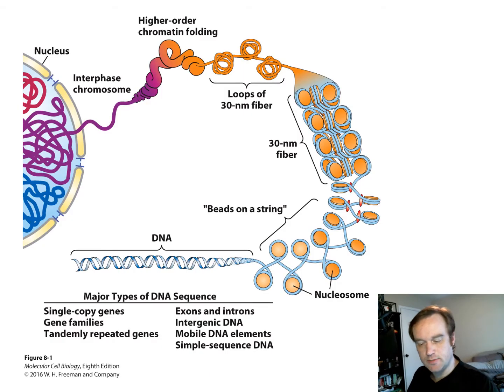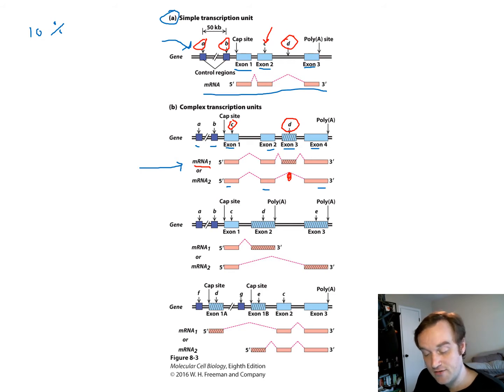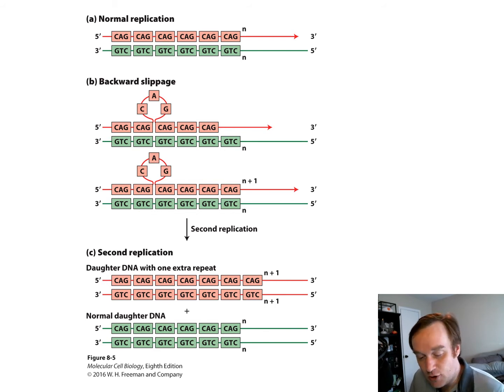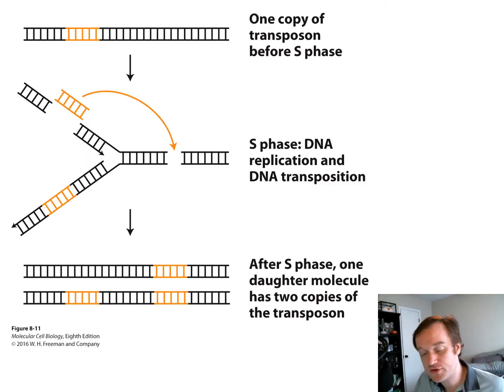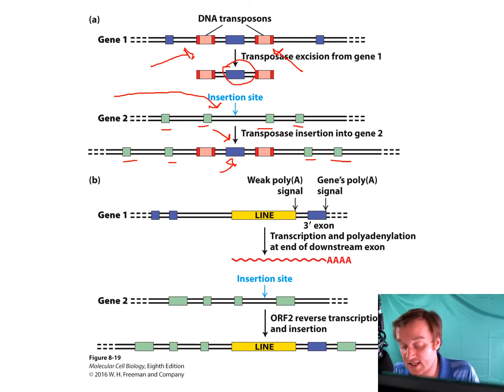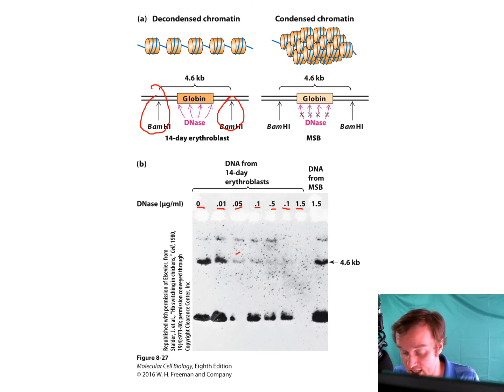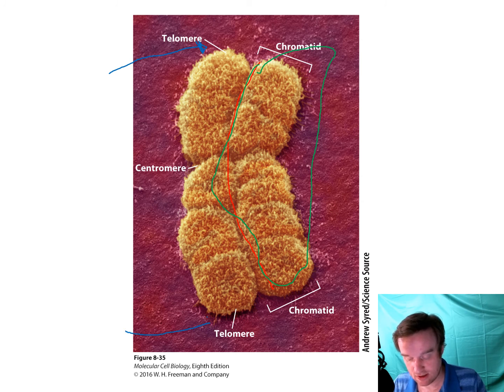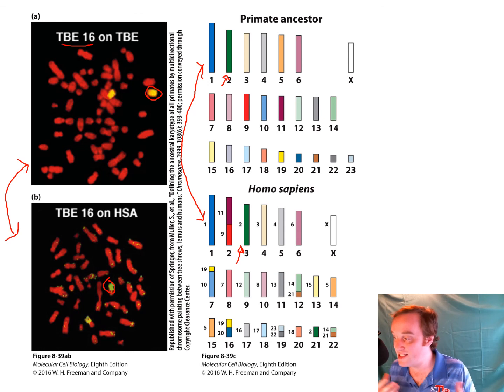Genes, Genomics and Chromosomes (Chapter 8)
Molecular Biology - Chapter 8 - Genes, Genomics and Chromosomes